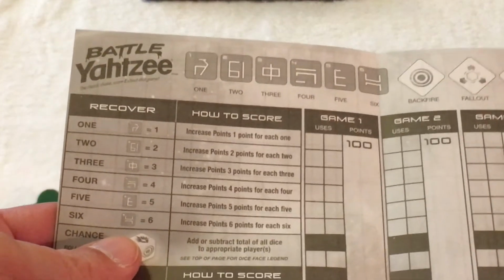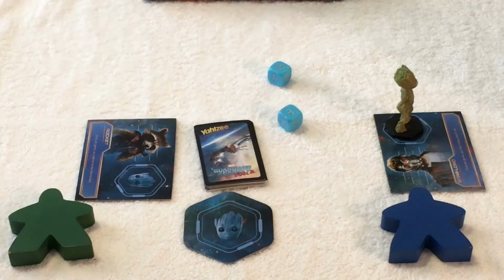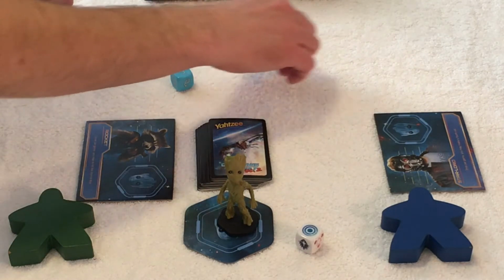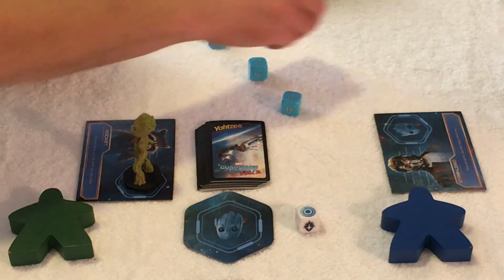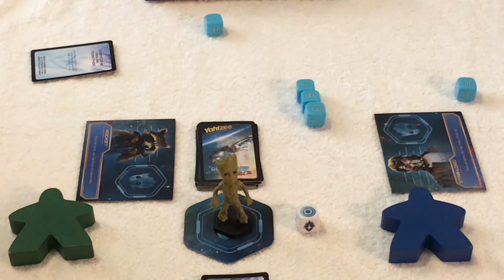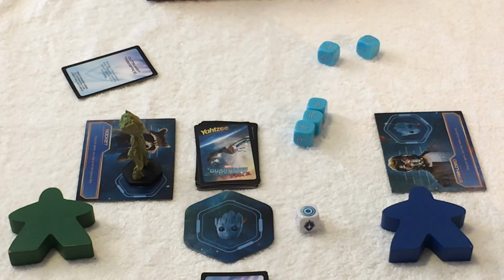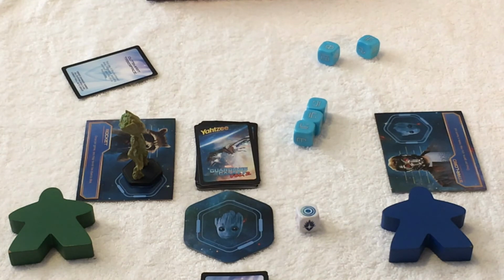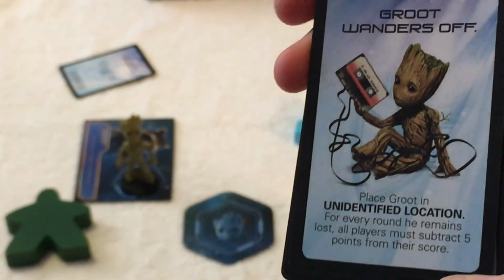Dad vs Daughter - Guardians of the Galaxy Battle Yahtzee